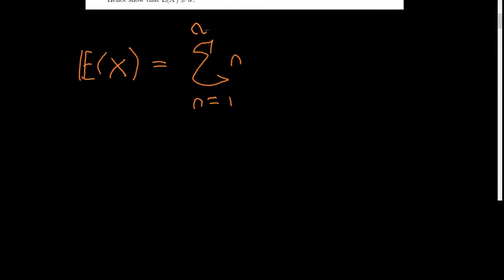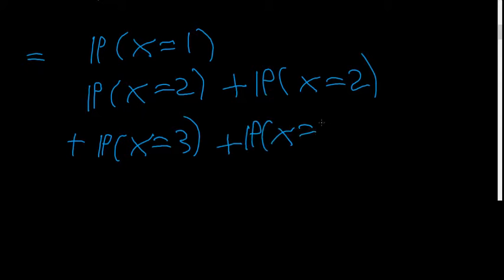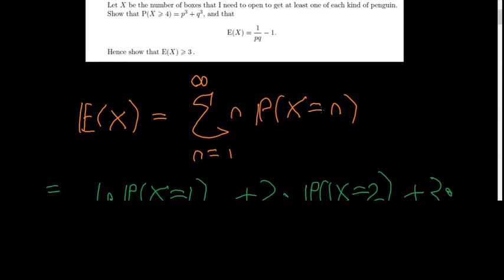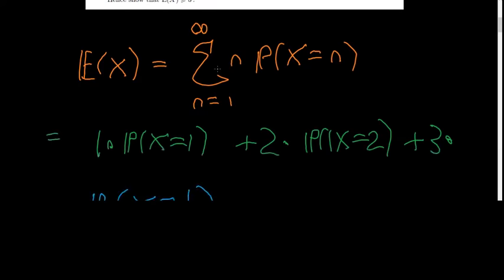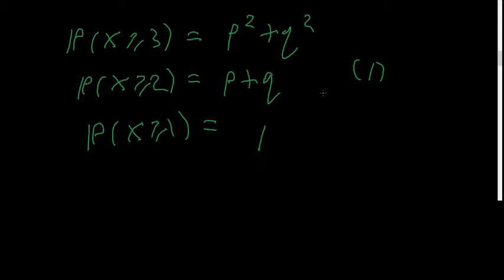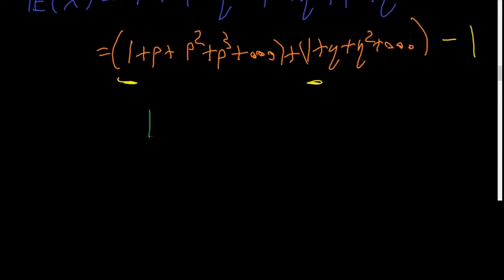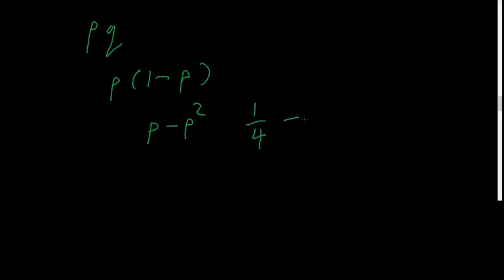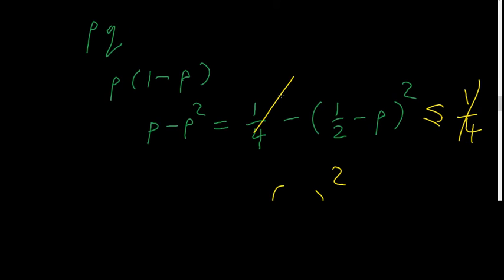STEP Probability and Statistics: STEP I 2010 Q12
a short question